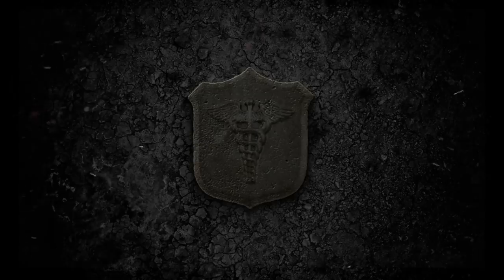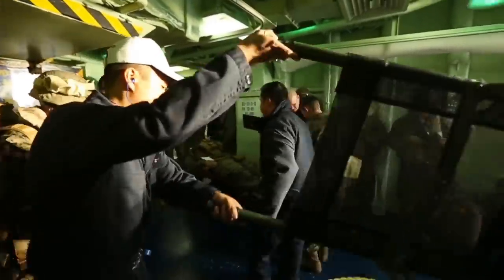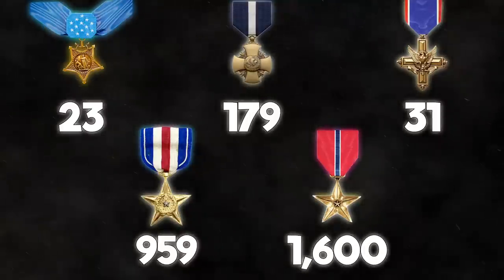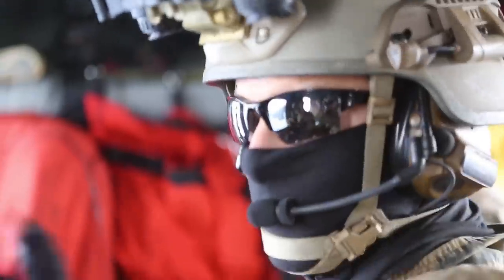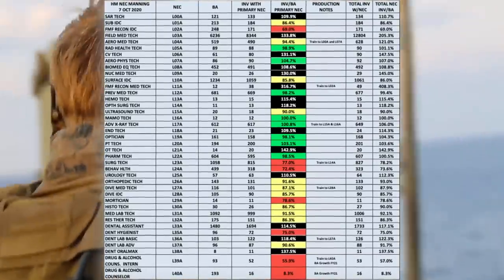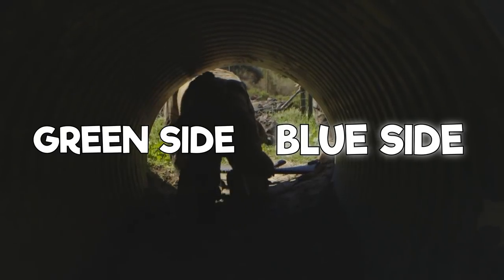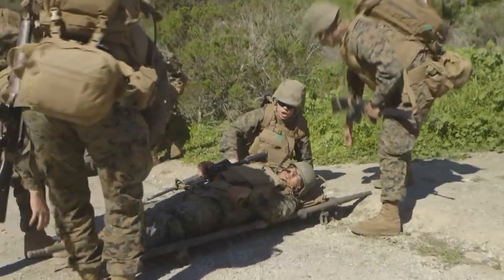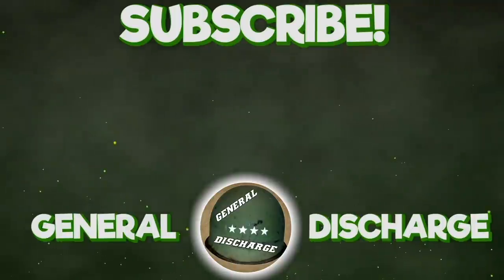US NAVY CORPSMAN 2020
Want to know everything about a Navy Corpsman? U.S. Navy Hospital Corpsmen are the enlisted medical professionals of the Navy. Not only do they serve with the Navy, they are also commonly embedded in Marine Corps units.

From SARCs, divers, IDC’s, all the way to preventive medicine technicians... you can do almost anything as a corpsman! If you want to know how Navy Corpsmen are trained, what a greenside corpsman is, what specialties they can be, and much more, watch this video!

Link to merchandise! SHIRTS, SWEATSHIRTS, TANK TOPS!

Brands we support at General Discharge